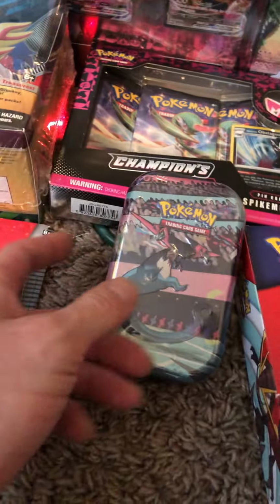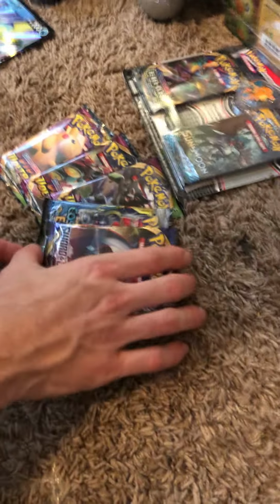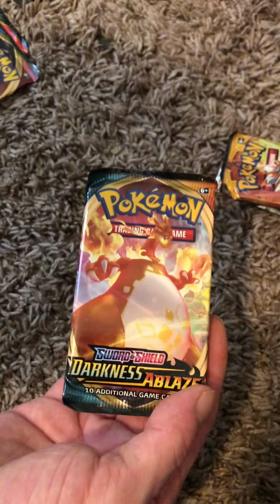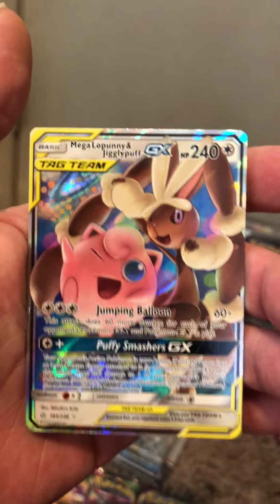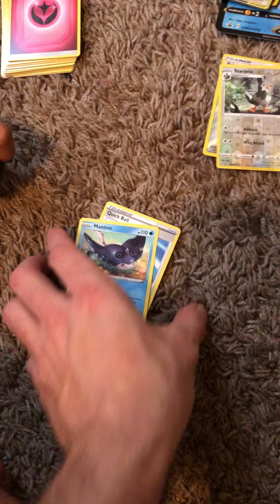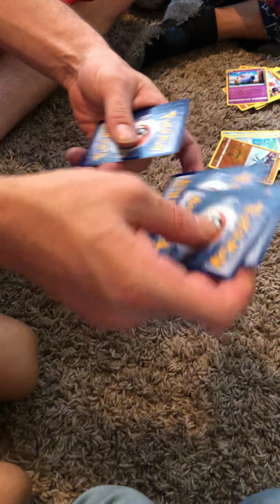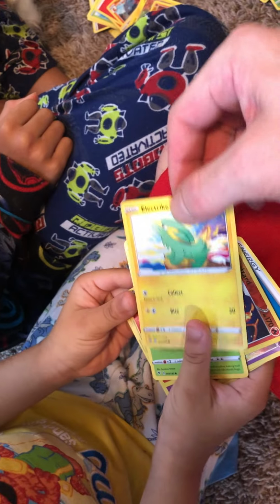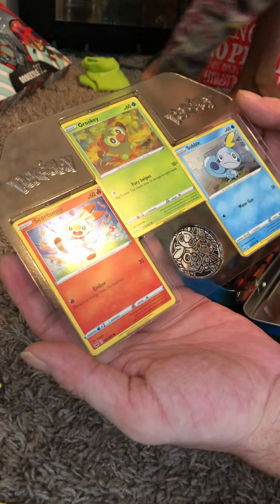Our First Big Pokémon Pack opening part 1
Pokémon